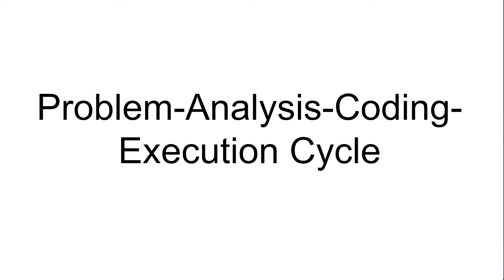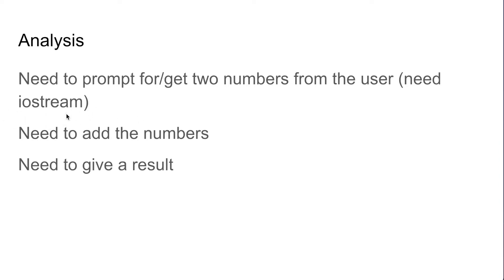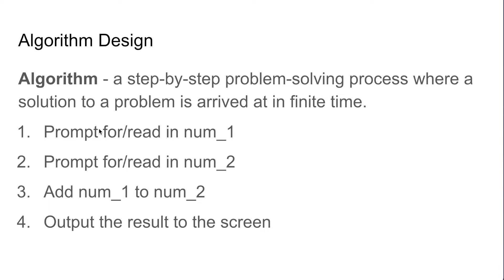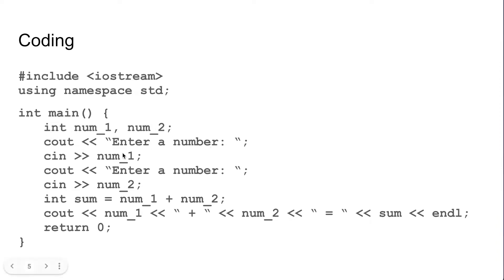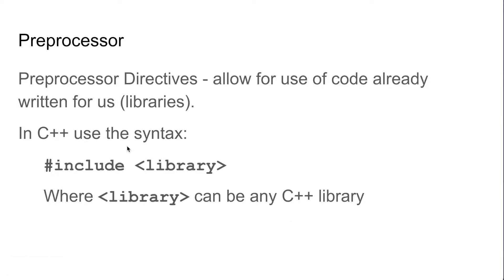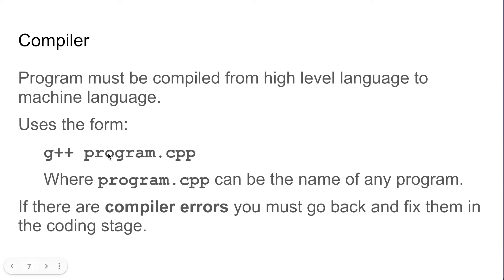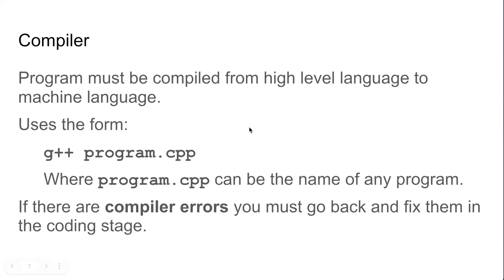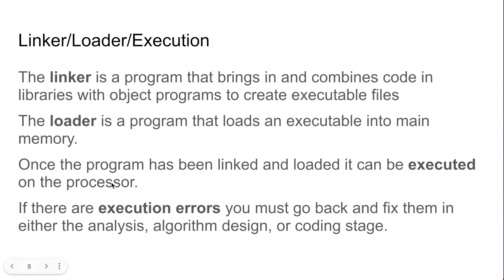The Problem-Analysis-Coding-Execution Cycle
In this video you will learn about how to start at a problem and end with a fully executable program.

Production: Shmeowlex
Graphics : Shmeowlex
Editing: Shmeowlex